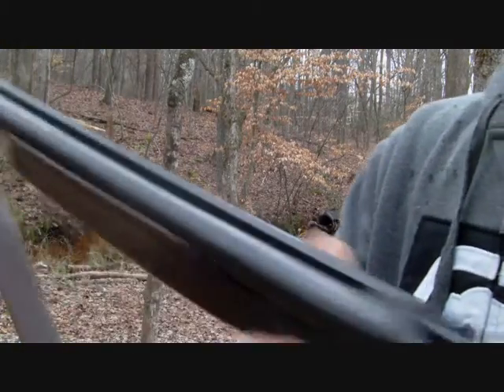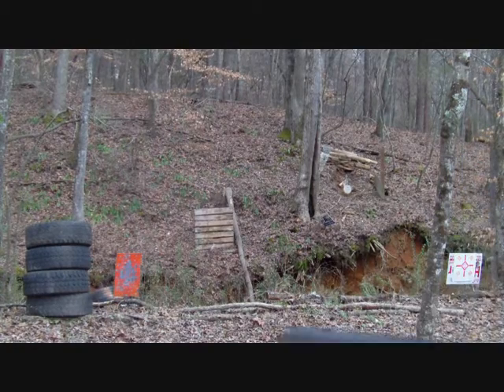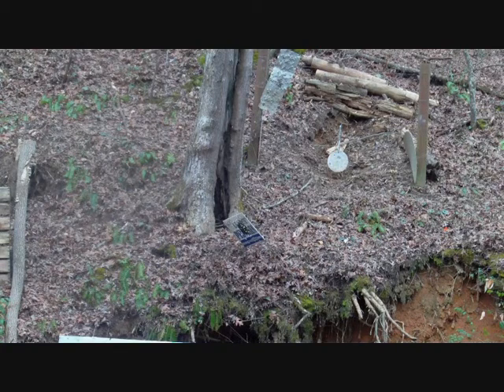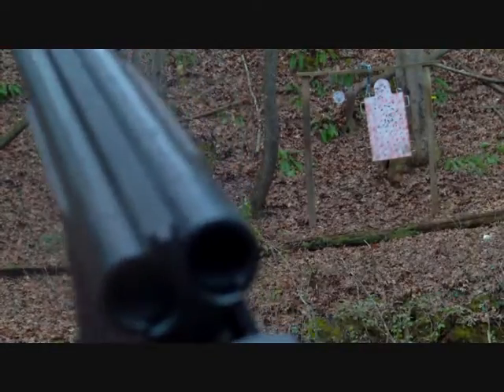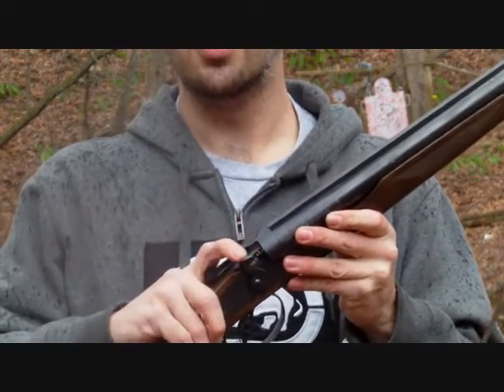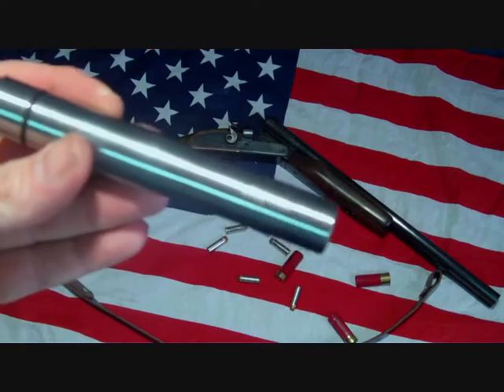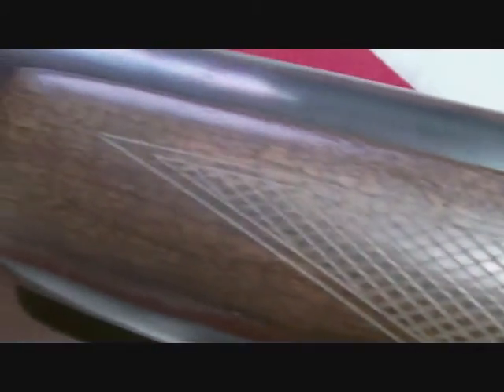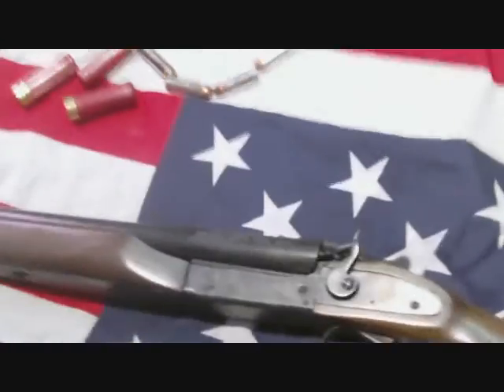Century JW 2000 double barrel 12 ga coach gun with a short lane 45 colt adapter review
double barrel coach gun with a short lane 5 inch rifled 45 colt adapter small review